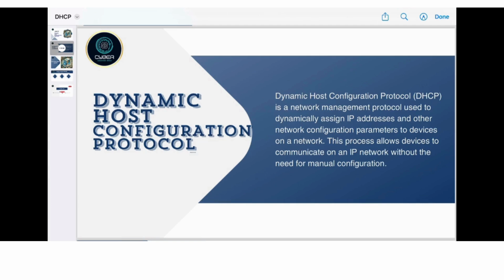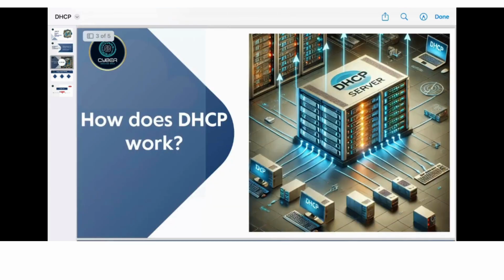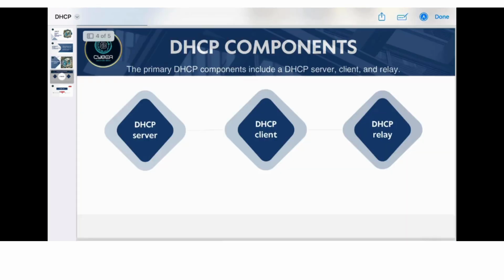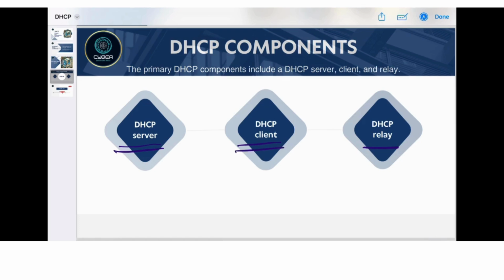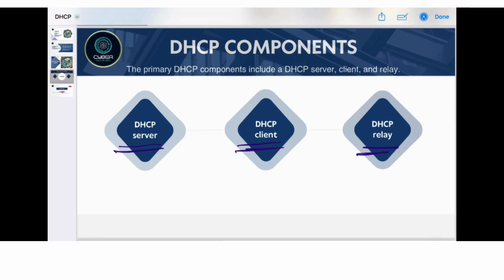DHCP | Dynamic Host Configuration Protocol | DHCP Components | SOC Analyst | Cyber Security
Hey everyone! Welcome to the Cyber Education World! In this video, we're going to talk about DHCP (Dynamic Host Configuration Protocol) and how it's super important for managing networks by automatically assigning IP addresses to devices. We'll cover the basics, benefits, and how it makes networks run smoothly. Whether you're just starting out or you're already an IT pro, this video will give you some really valuable insights into DHCP.